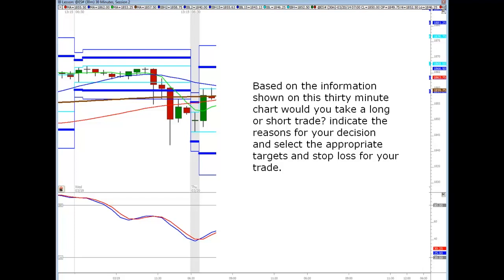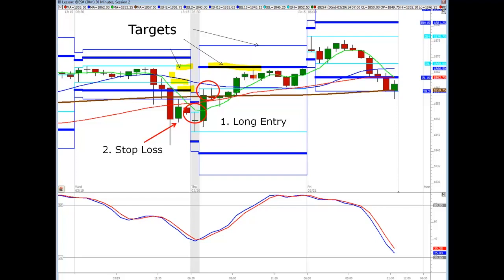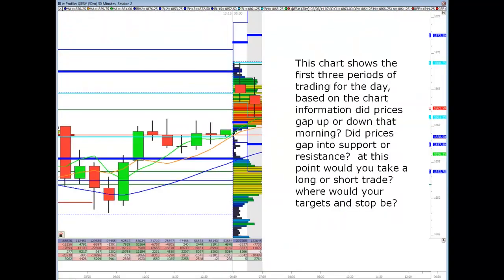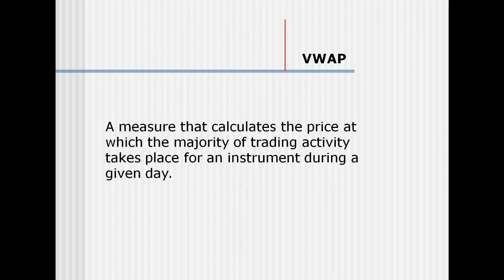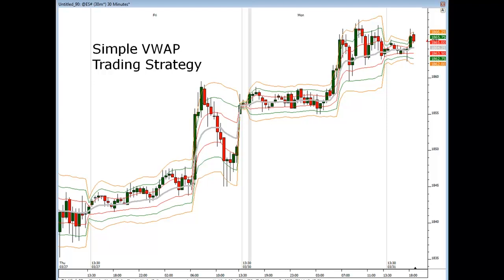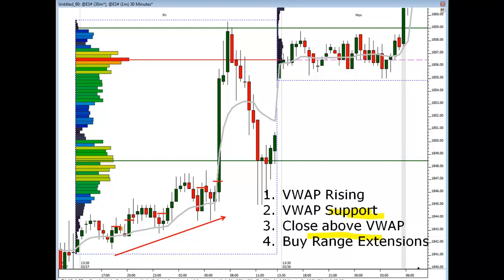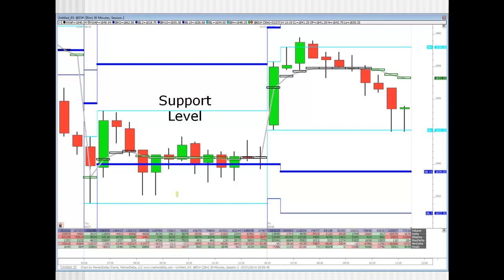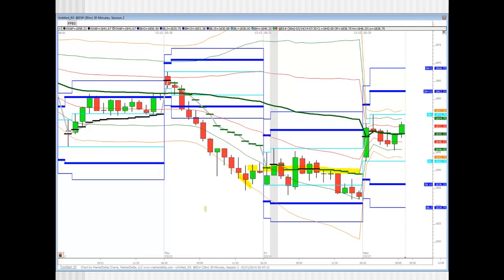11.9 - Lesson 9 VWAP Trading